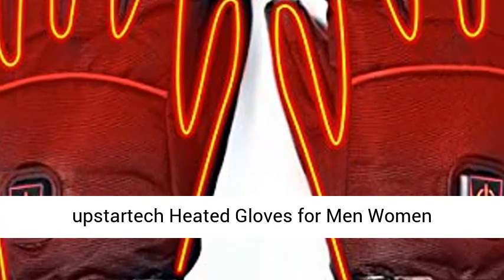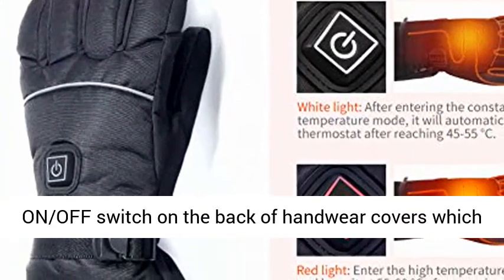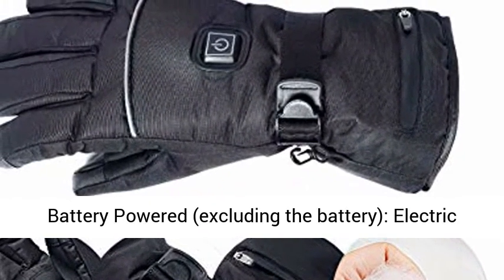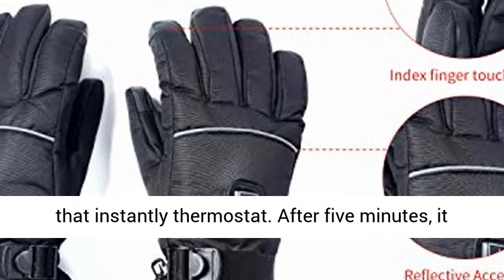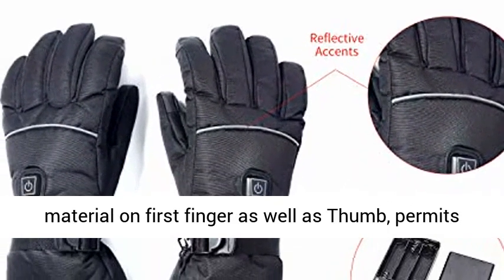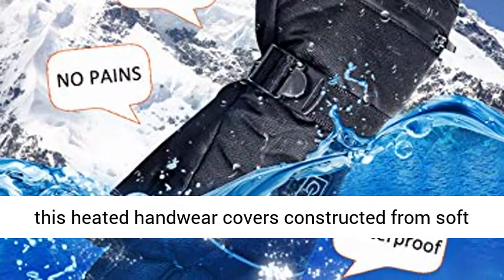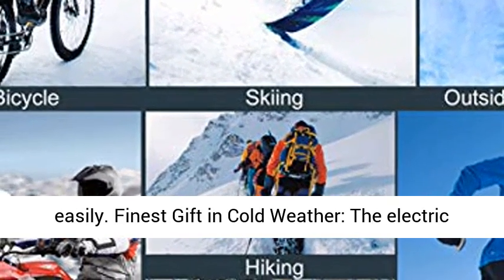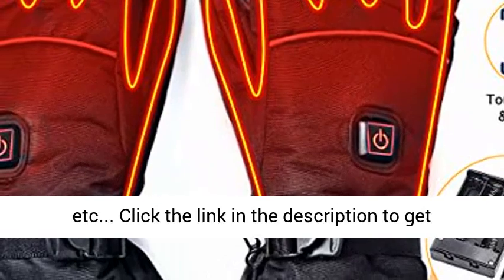upstartech Heated Gloves for Men Women Rechargeable Upgraded Electric Heated Gloves with 3 Levels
3 Levels Temperature Control: with ON/OFF button on the back of gloves which can freely adjust the heated gloves temperature.White light: Constant temperature mode, Red light: High temperature mode, Blue light: Low temperature
Battery Powered (excluding the battery): Electric heated cotton gloves are slightly larger than ordinary gloves. Press the switch for 3 seconds. The product will heat up slowly within 1 minute until it reaches 55-60 degrees Celsius and then automatically thermostat. After five minutes, it will automatically turn into medium-temperature white. The light is always on, and the temperature is about 45-55 degrees
Touchscreen Setting: with touch conductive material on forefinger and Thumb,allows you to use your phones or other electronic device without taking off the gloves.
Waterproof Windproof Non-Slip Breathable Material: this heated gloves made of soft sheep leaher on whole palm and fingers , water resistant and windproof polyester on back of hand.inside with very breathable soft fleece & insulated cotton .Velcro on wrist , adjustable easily
Best Gift in Cold Weather:The electric heated gloves are the greatest gift for your family,friends.It is perfect for all kinds of outdoor activities in winter for skiing,fishing,cycling,driving,hiking,etc.